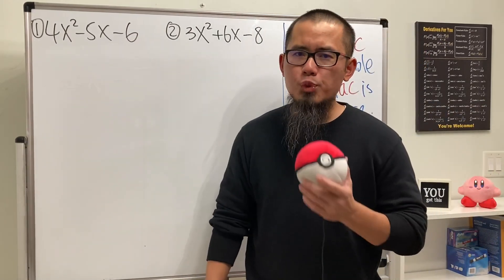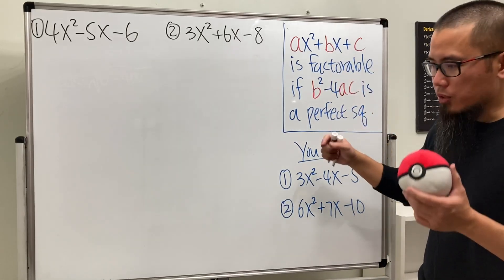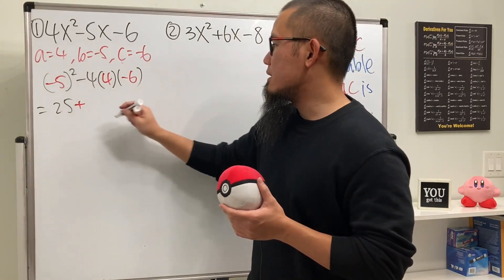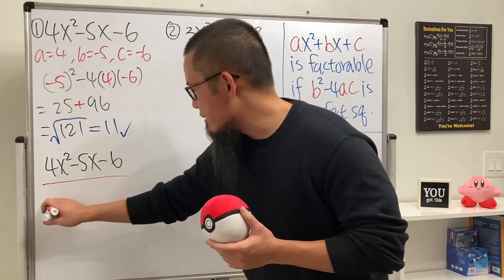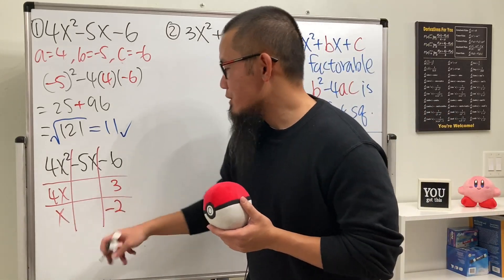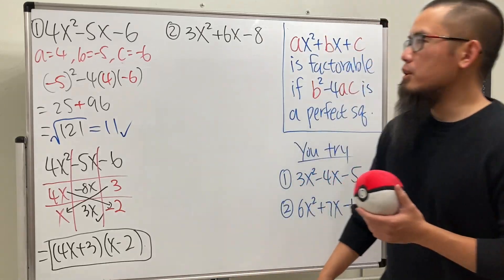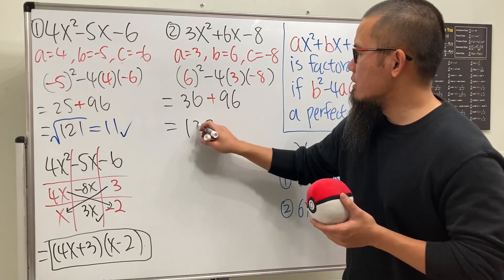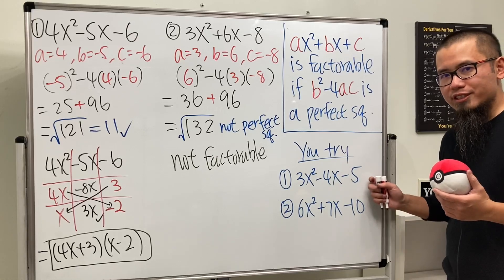When is a trinomial ax^2+bx+c factorable?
How do we know if a trinomial ax^2+bx+c is factorable or not? We just need to compute b^2-4ac, which is called the discriminant of the quadratic equation. There are 4 popular ways to factor a trinomial when a is not 1

"Just Calculus" is dedicated to helping students who are taking precalculus, AP calculus, GCSE, A-Level, year 12 maths, college calculus, or high school calculus. Topics include functions, limits, indeterminate forms, derivatives, and their applications, integration techniques and their applications, separable differential equations, and a lot more.
Best wishes to you,
Just calculus.